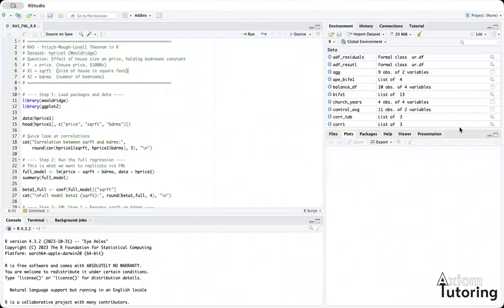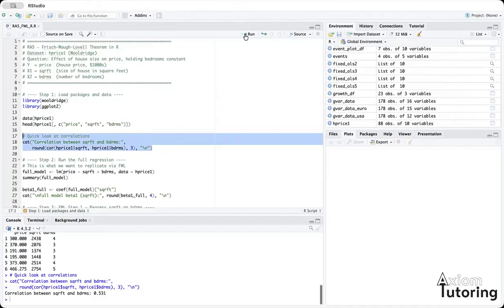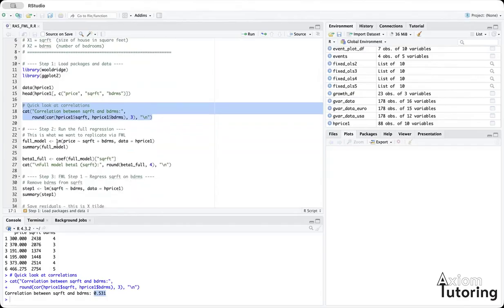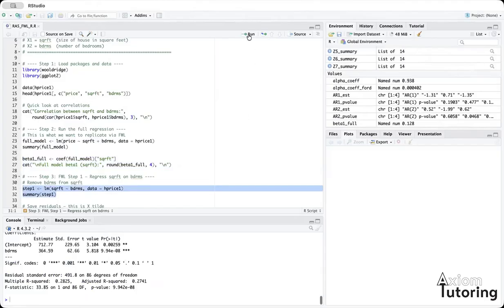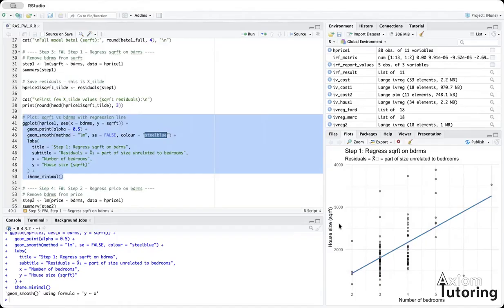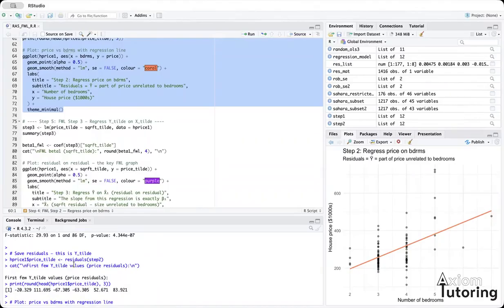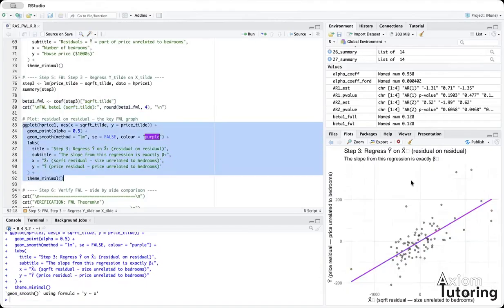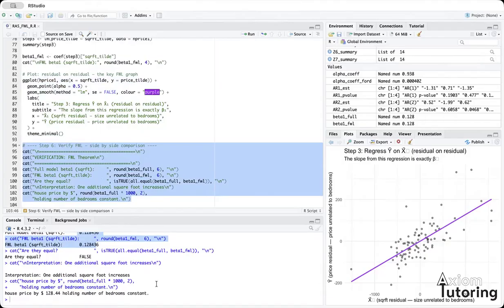159 Regression anatomy in R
This video demonstrates how to empirically verify the Frisch-Waugh-Lovell theorem using real data in R. We'll analyze a dataset of house sales in Boston, utilizing R to perform regressions and visualize the process. The tutorial walks through residualizing variables to isolate the effect of surface area on price, controlling for the number of bedrooms. You will learn how to use R libraries for data analysis and visualization and understand the step-by-step application of the theorem to real-world data. We will compare the results from the full model with the residualized approach to show that they yield the same coefficient.